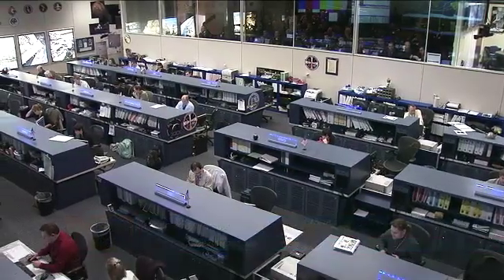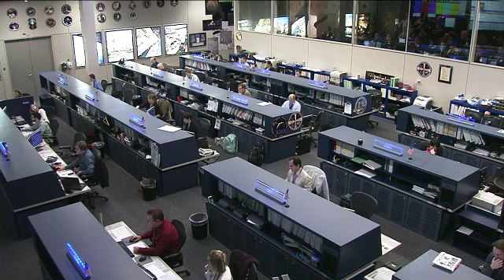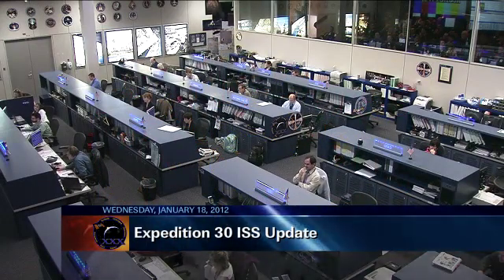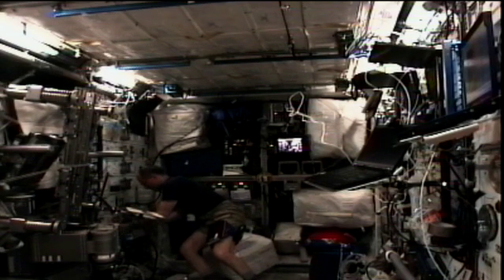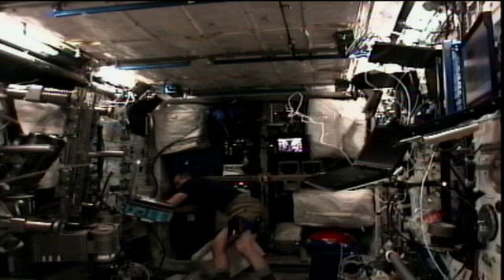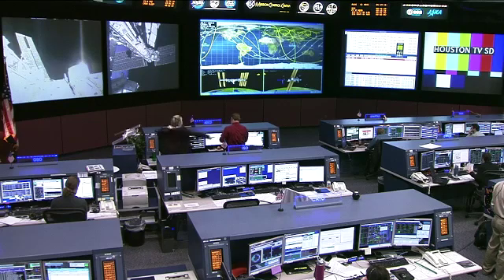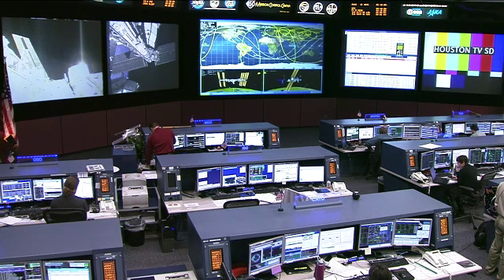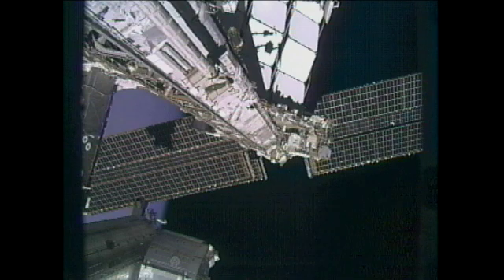ISS Update - Jan. 18, 2012